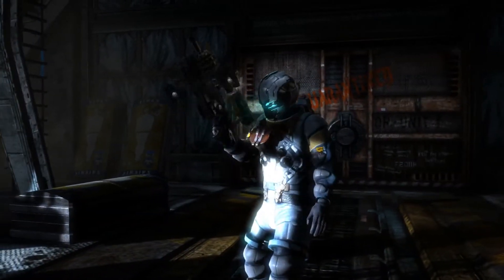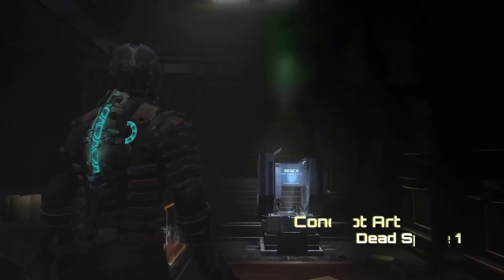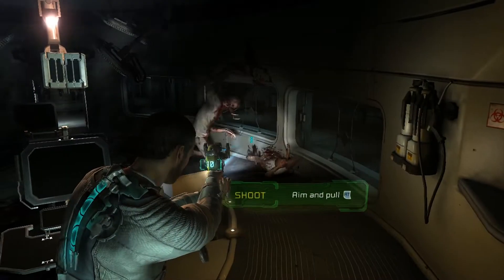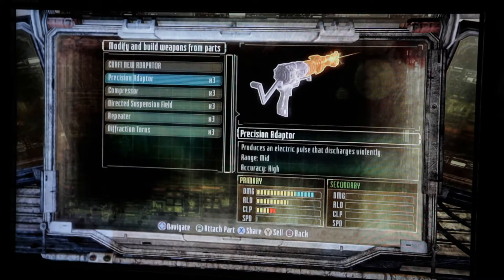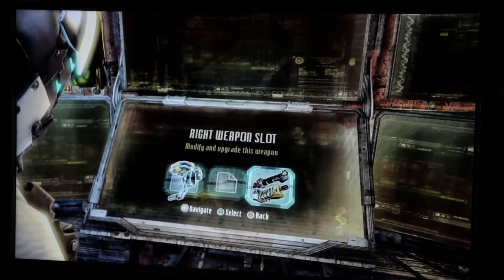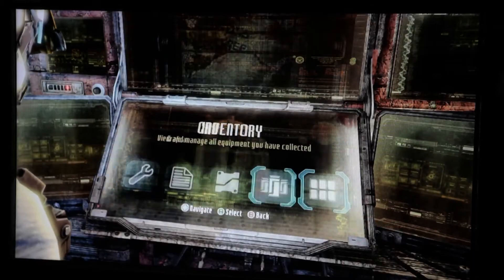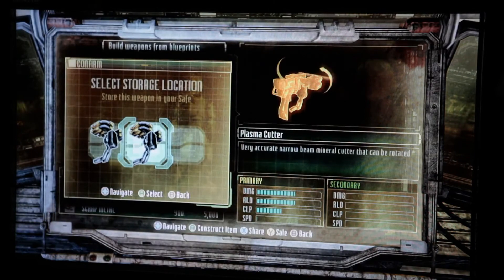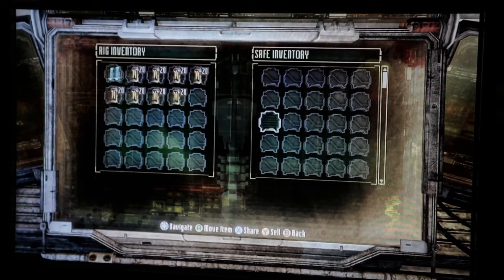Dead Space 3 Weapon Crafting Gameplay Trailer (HD)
With a new and upgraded weapons building system, Isaac must scavenge for resources to develop custom weapons. The Weapons Bench allows you to create your weapon, piece by piece, to engineer the ultimate arsenal to destroy the Necromorph infestation.